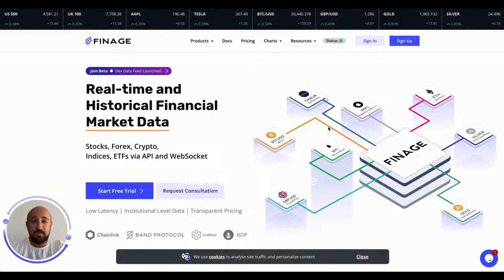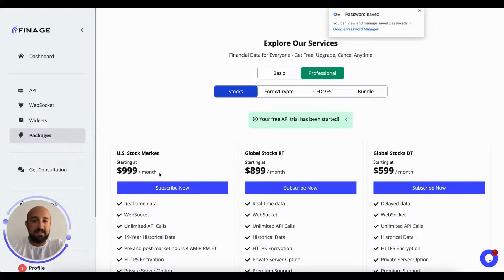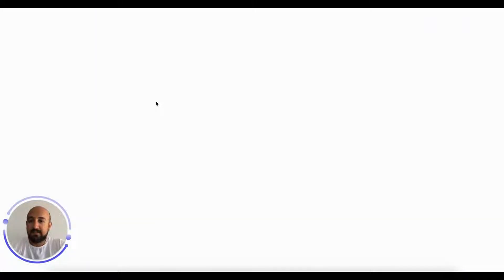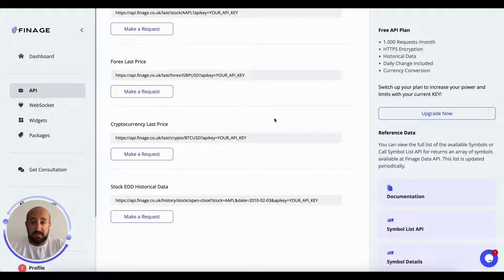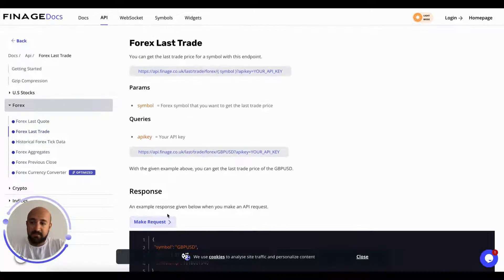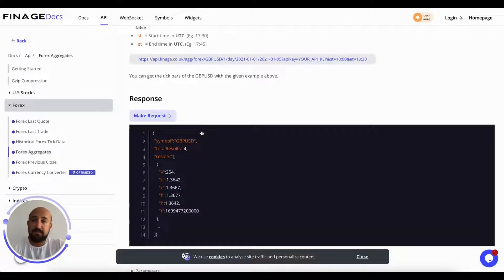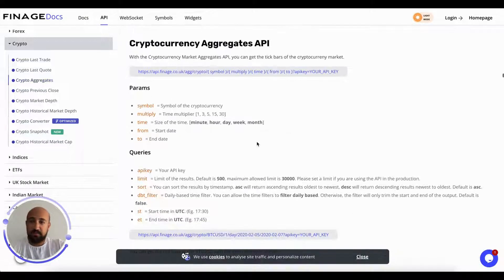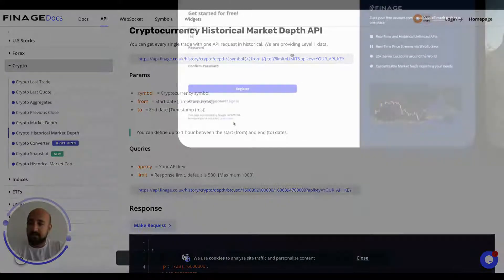How to Get Free Market Data: Mastering The Market Data Feed Via Free API Key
Learn how to effortlessly sign up and snag a free API key with Finage!

Check out our Quick Guide video, where co-founder Gökhan walks you through the process step by step.

Unleash the power of Finage's data-driven solutions for your projects. Get started today!

Discover more on our homepage: finage.co.uk